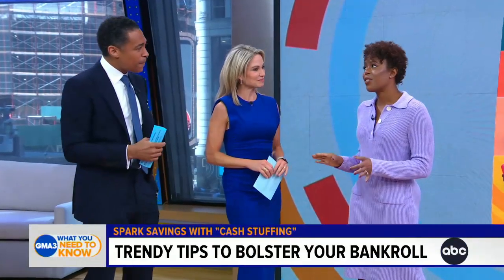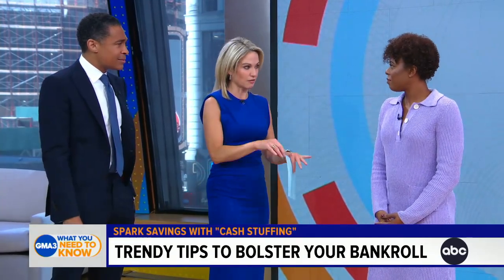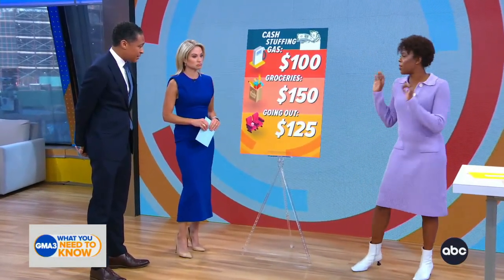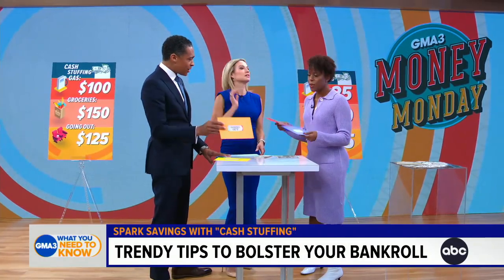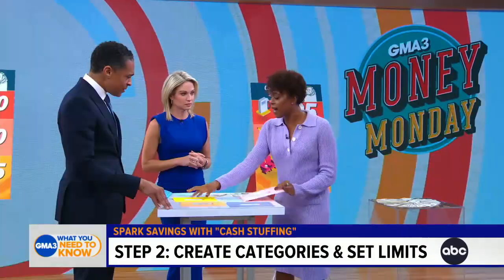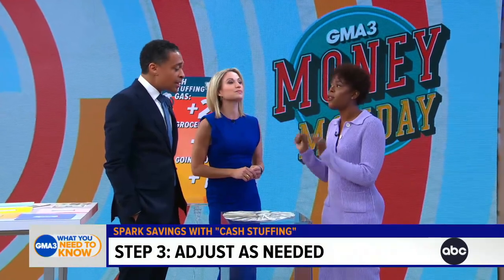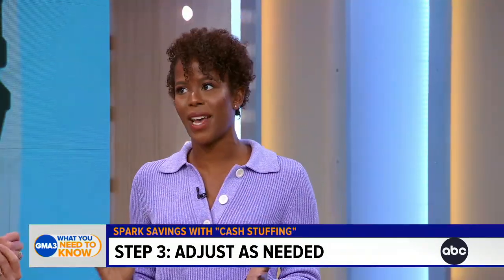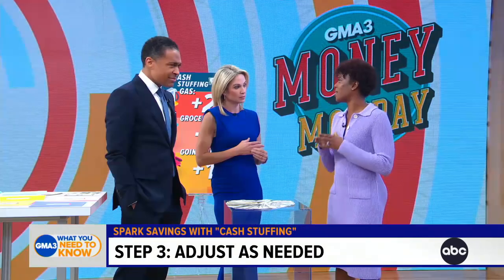Money Monday: Spark savings with ‘cash stuffing’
The host of the “Journey to Launch” podcast, Jamila Souffrant, breaks down the popular TikTok money-saving trend of “cash stuffing.”